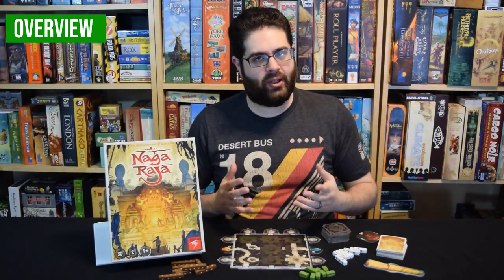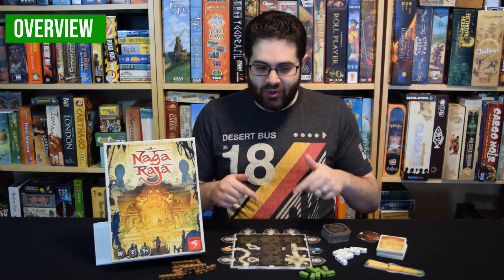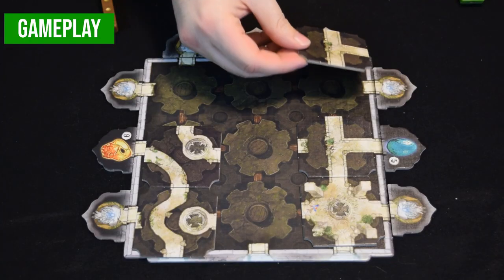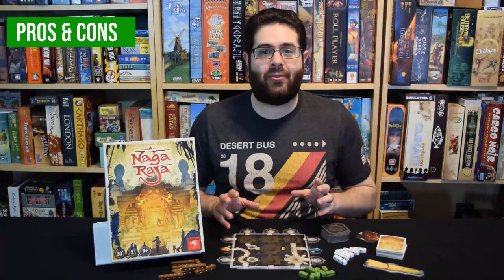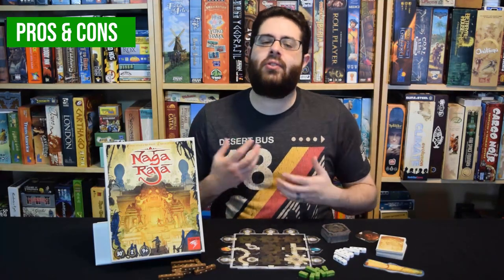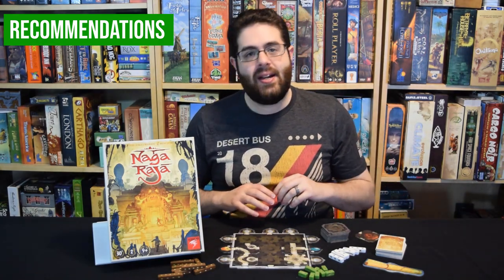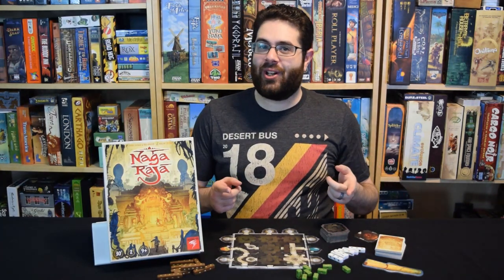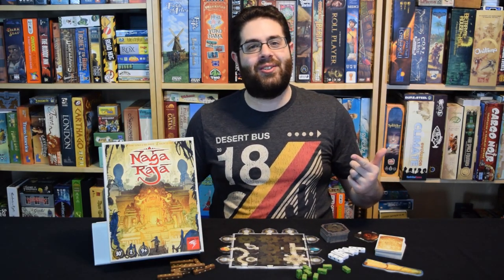Game in a Minute: Nagaraja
In this week's Game in a Minute, Andrew takes a look at Nagaraja, a tile laying game for two by Bruno Cathala and Théo Rivière with art by the fantastic Vincent Dutrait.

Designer: Bruno Cathala, Théo Rivière
Artist: Vincent Dutrait
Publisher: Hurrican